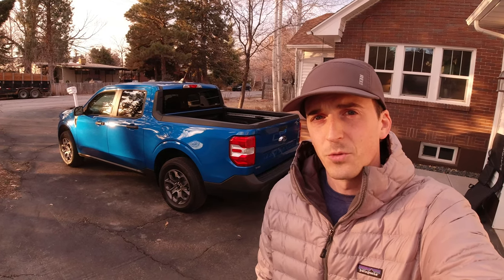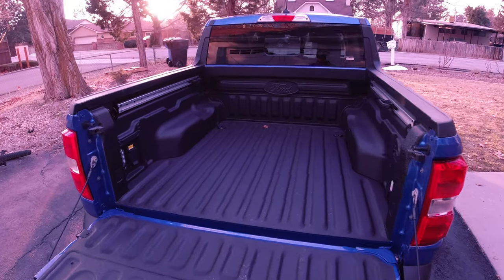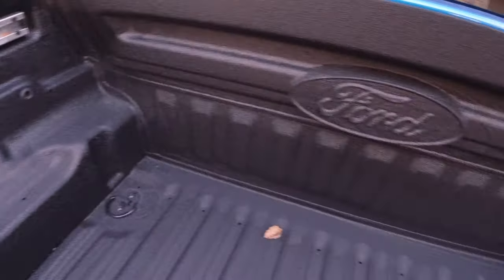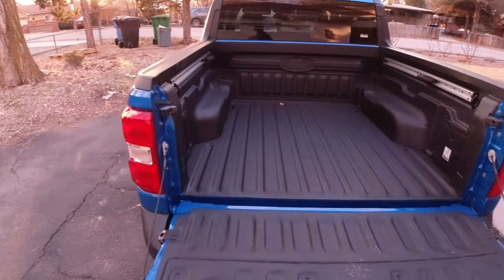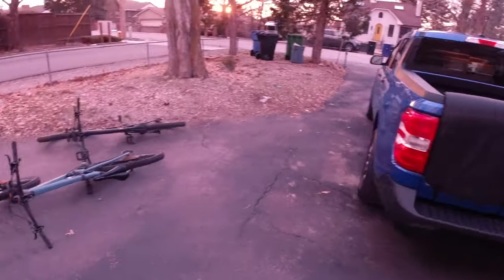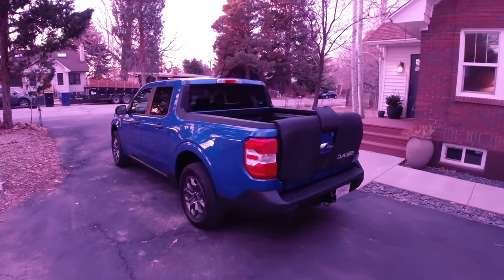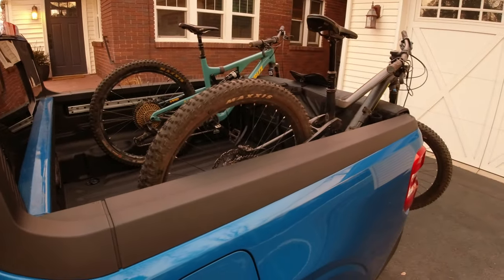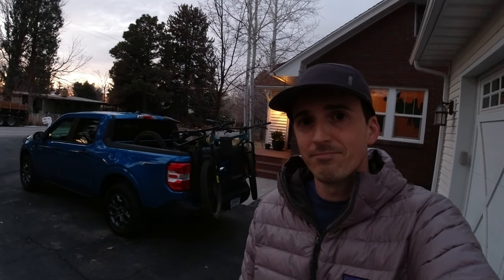2022 Ford Maverick Bed Tour and Mountain Bike Test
Can a Ford Maverick haul a mountain bike? Here we'll find out how well the new Ford Maverick can haul a bike over its tailgate using a tailgate pad. And take a little tour of the bed while we're at it.